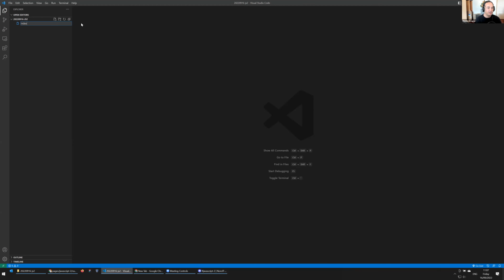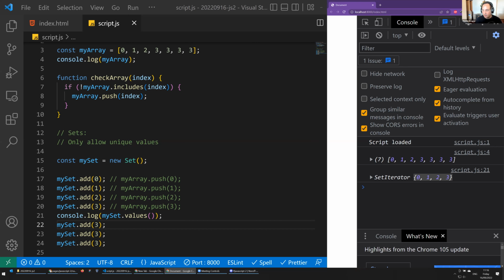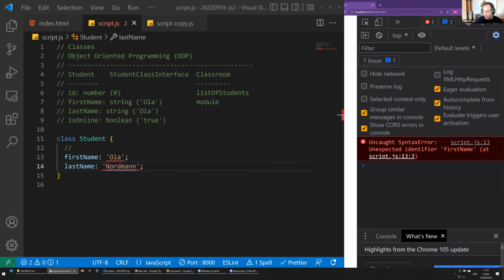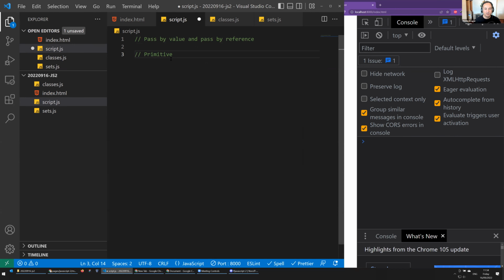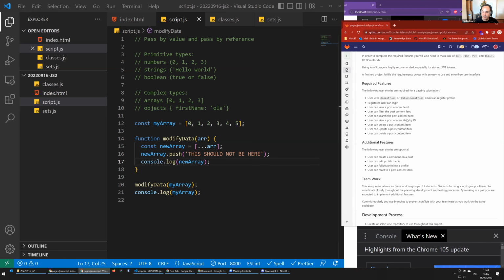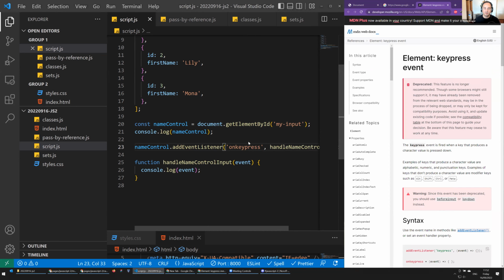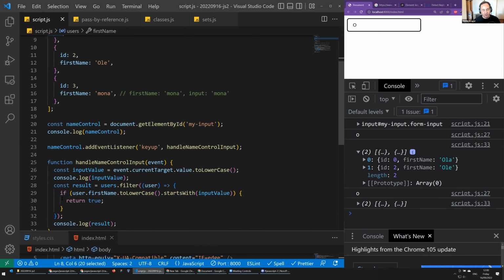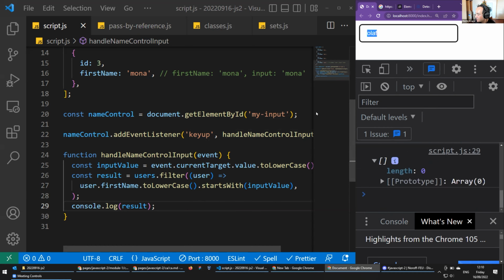Live Session - 16 September 2022 - JavaScript 2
We look at JS2 content, including sets, classes, pass by reference and filtering a name using the input.